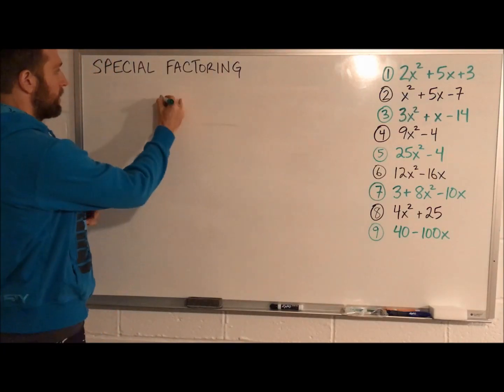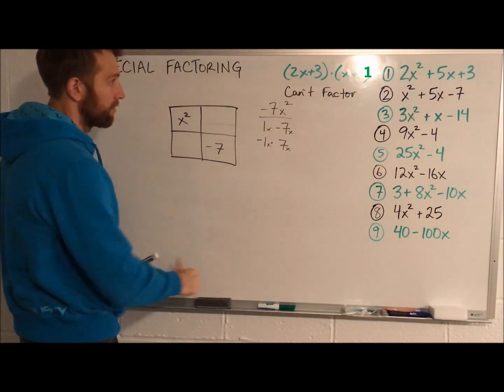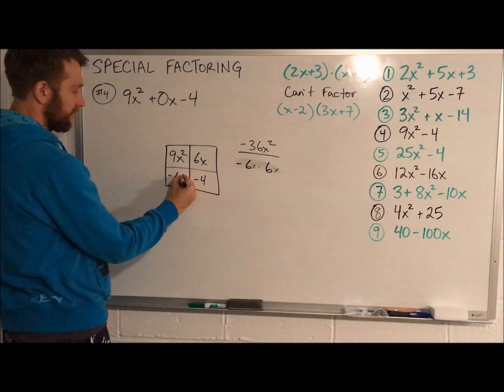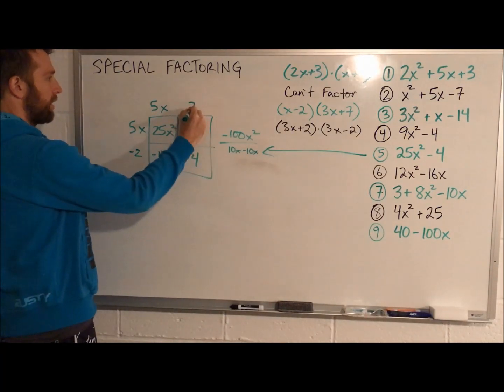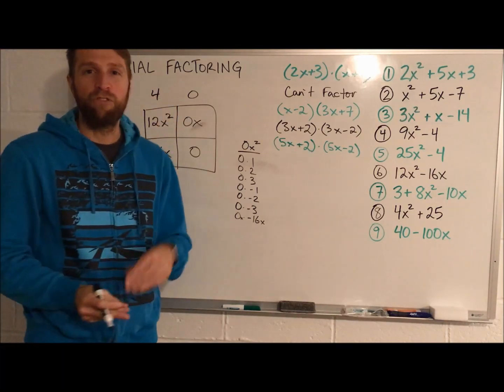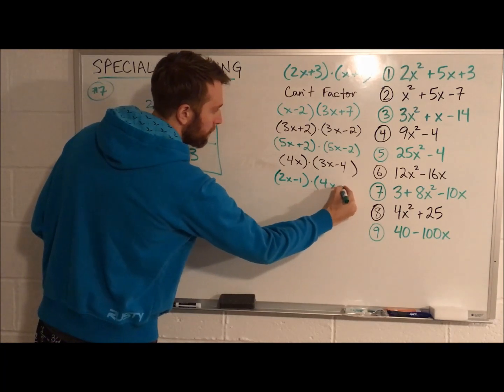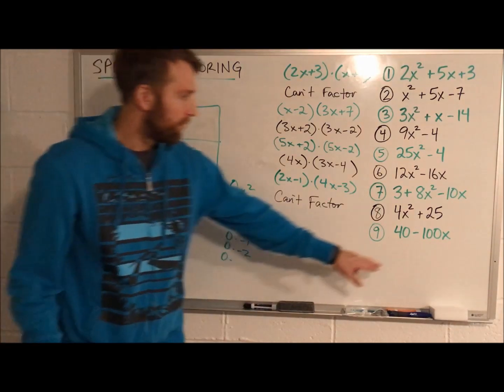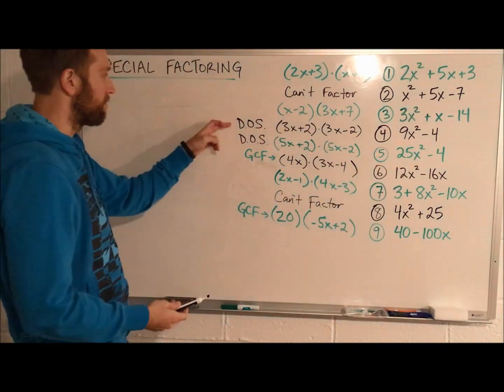Special Factoring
Factoring quadratics with "Difference Of Squares" and "Greatest Common Factor"